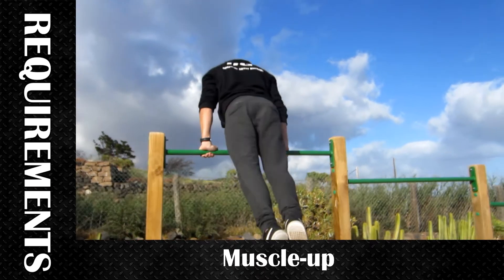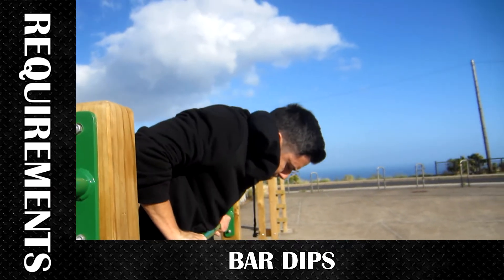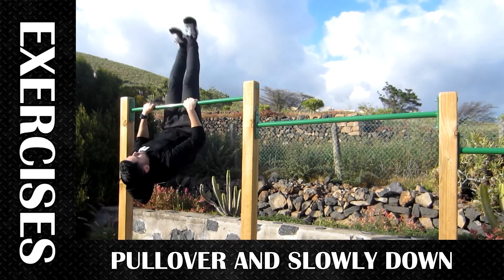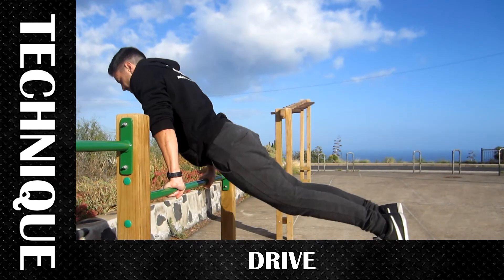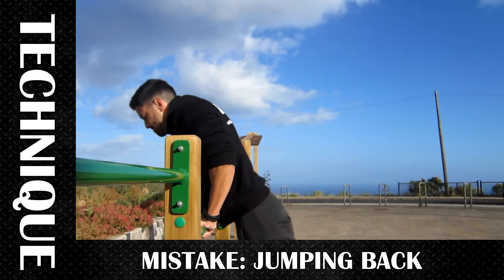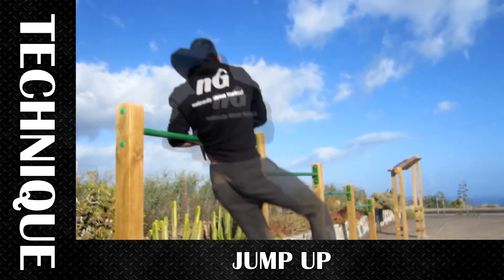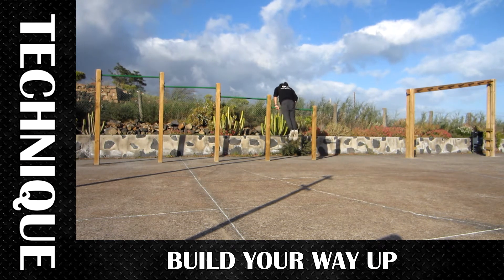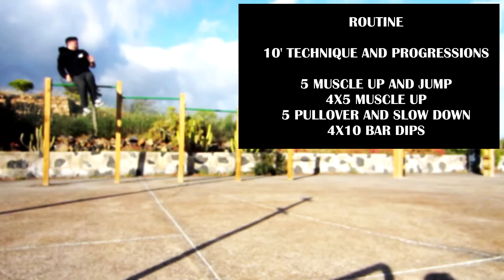MUSCLE UP 360 TUTORIAL - Calisthenics and Street Workout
How to do a muscle up 360, technique, common mistakes, exercises to strenghten it, routine etc. With this video you will learn how to do a muscle up 360, one of the most basic tricks for dynamic moves in Calisthenics and Street Workout.